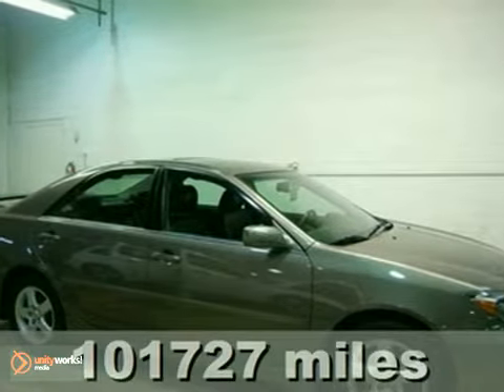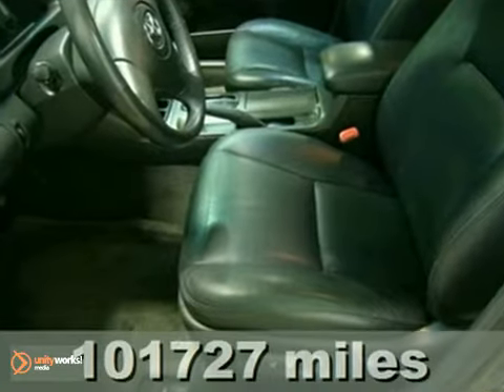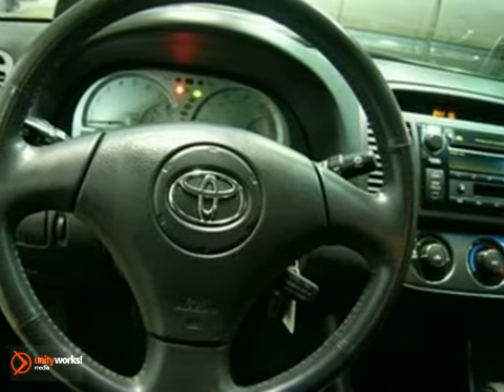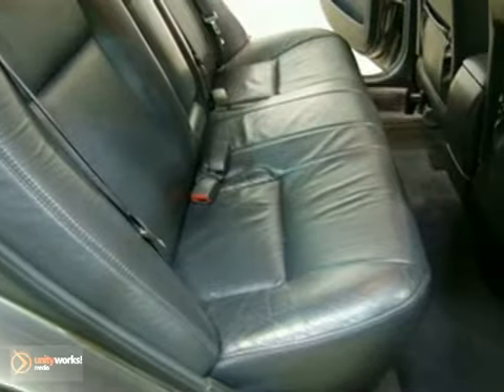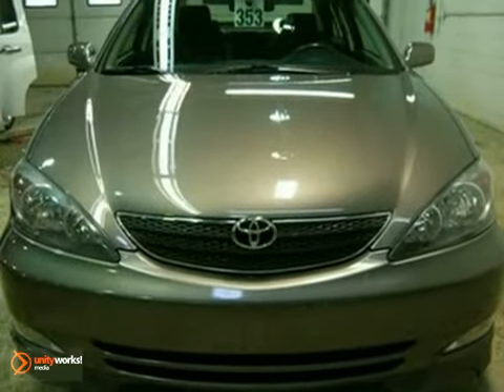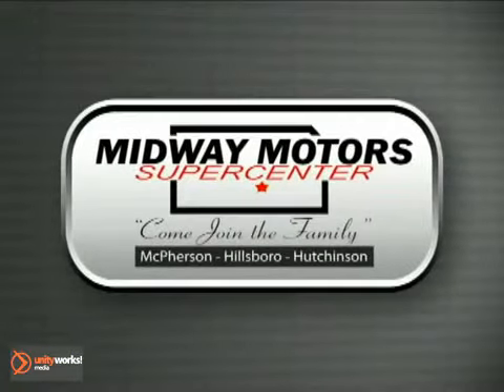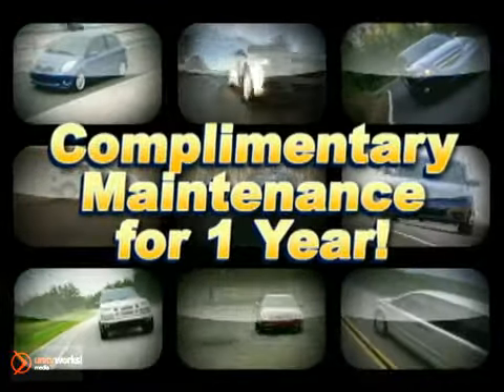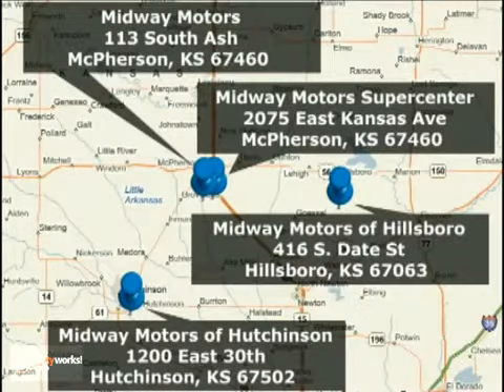2004 Toyota Camry 0F375A in McPherson Lindsborg, KS video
SOLD - If you are looking for real value on a great used car, Midway Motors invites you to come in and test drive this 2004 Toyota Camry, stock# 0F375A. We are conveniently located near McPherson Lindsborg, KS and known for our great selection, reliability and quality. Come take a look at this 2004 Toyota Camry today.

Midway Motors
2075 East Kansas
McPherson Lindsborg KS, video

Take a look at this great 2004 Toyota Camry. This Camry will get you where you need to go for many years to come.